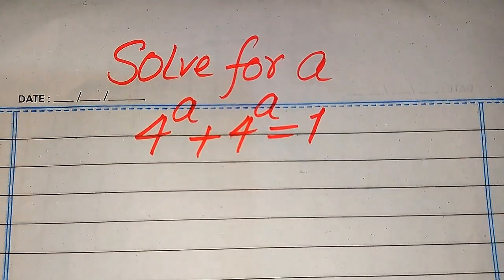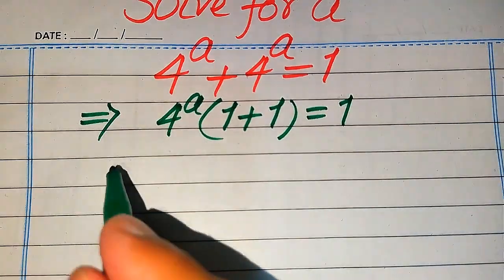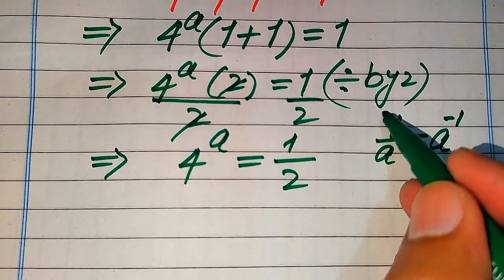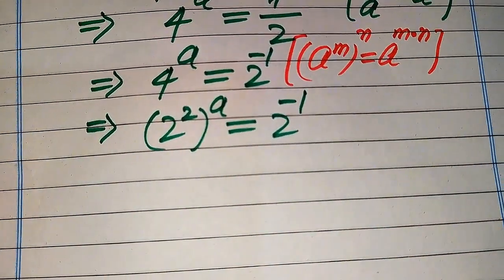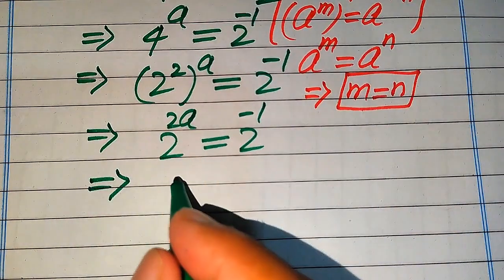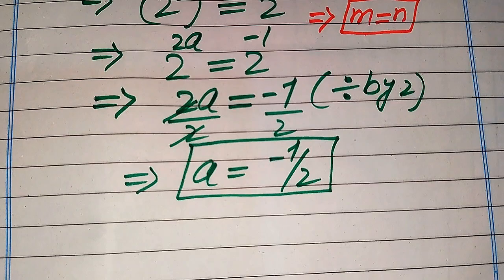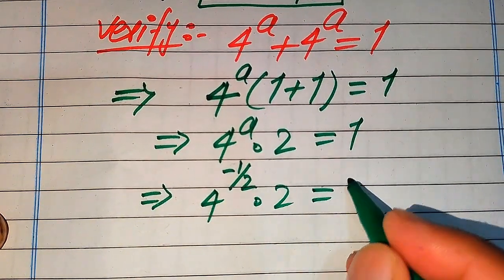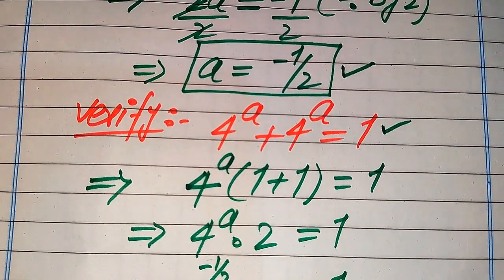Solving a 'Harvard' University entrance exam |Find a?